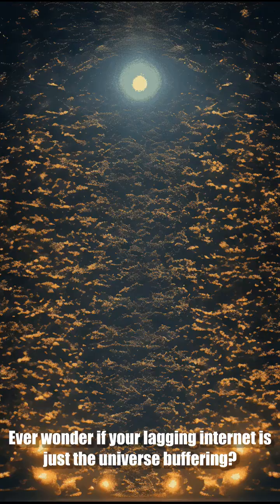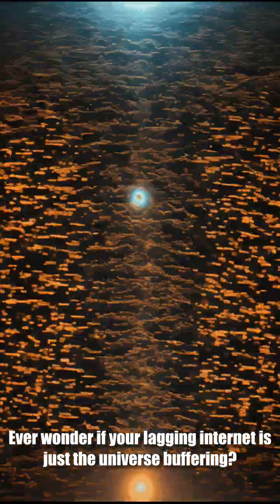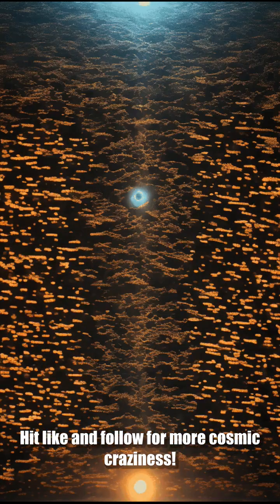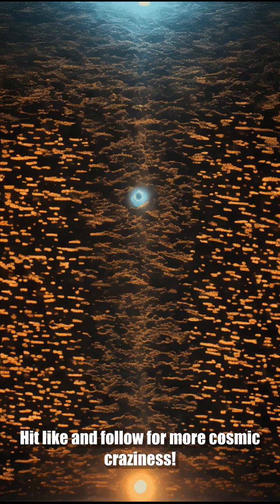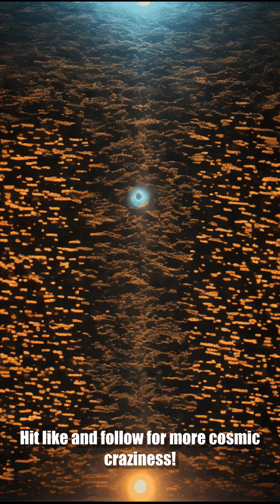Dark Matter: Giant Quantum Computer Running OUR Reality?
Have you ever felt like something's… off? What if our universe, in all its complexity, is actually a simulation? And what if dark matter, that invisible force shaping galaxies, isn't just matter, but the ultimate quantum computer powering it all? Buckle up, tap that like button, and let's plunge into this mind-bending possibility!

Could dark matter be more than just unseen mass? What if it's a vast, galaxy-spanning quantum computer simulating our reality?

This video explores the tantalizing possibility that dark matter's unique properties – its gravitational influence, uniform distribution, and minimal interaction with ordinary matter – are perfectly suited to support complex quantum computations.

We'll delve into the core principles of quantum computing, including exponential scaling, entanglement, and superposition, and consider how they might be used to simulate the universe's staggering complexity.

We'll also examine the arguments surrounding the simulation hypothesis and explore how dark matter could function as the "background process" that maintains our reality.

While highly speculative, this idea offers a compelling new perspective on the universe's deepest mysteries. Join us as we question the very nature of existence and our place within the cosmos. What do you think? Could our reality be a simulation?

✨ Recommended Products & Links:
- Quantum Enigma: Physics Encounters Consciousness